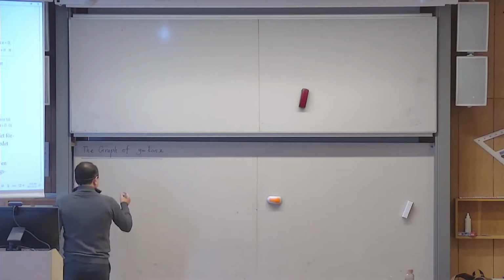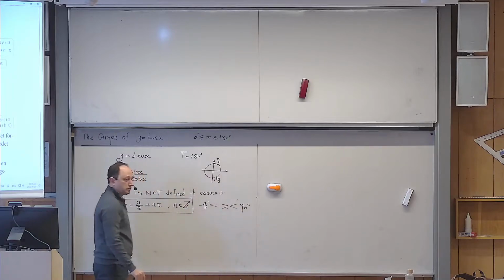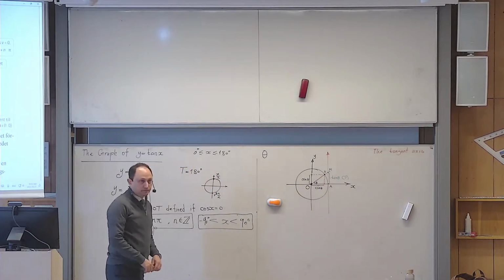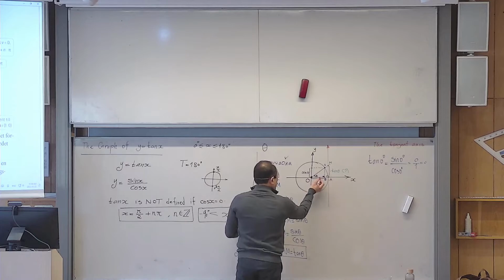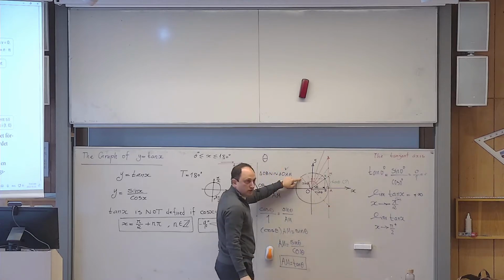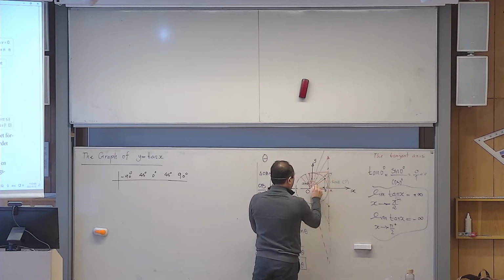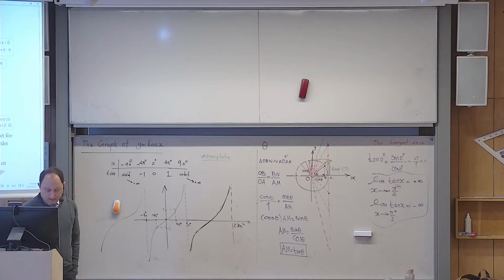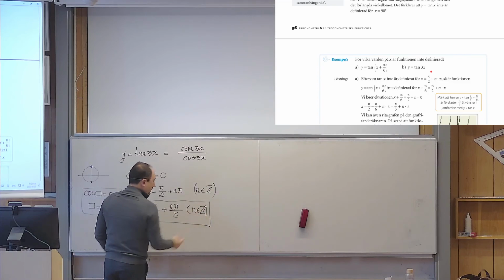Matematik 4, Trigonometry, The Graph of y=tan(x)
In this video, I discuss what is the effect of adding a constant to the whole function as well as to x only.